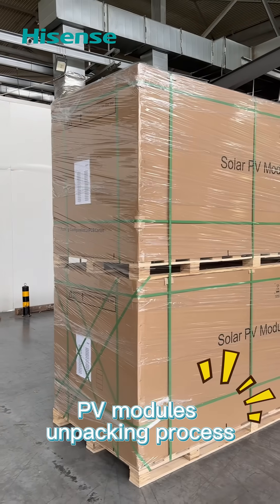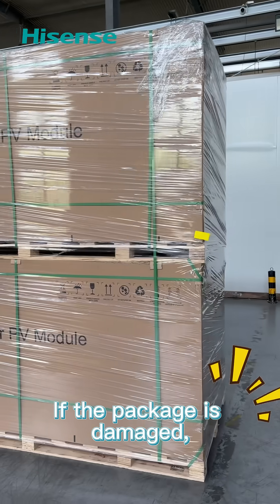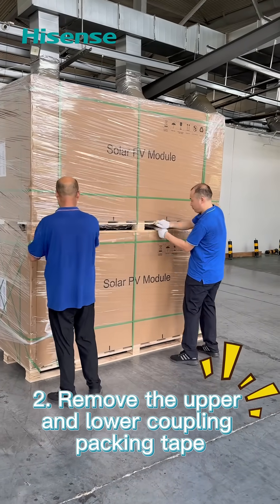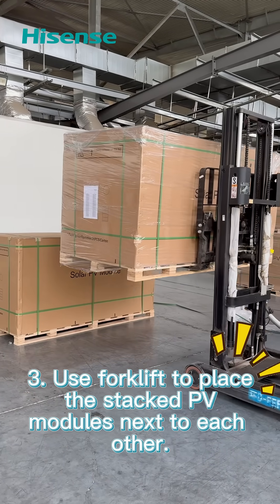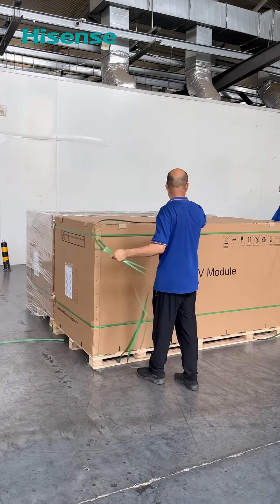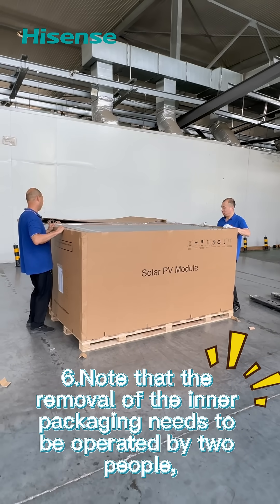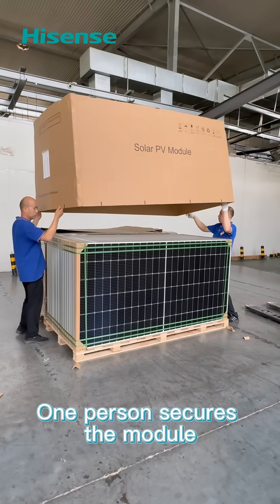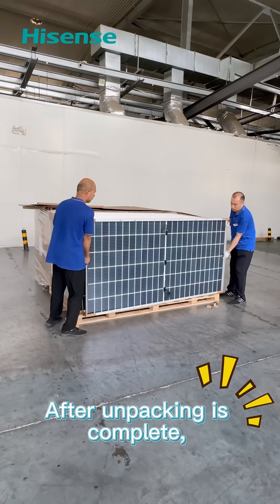Hisense HVAC | Unpacking Hi-Power Series PV Modules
Watch the video below for a detailed, step-by-step guide on unpacking your Hisense HVAC Hi-Power Series PV modules. Follow along to master the process and get ready to set up your Hisense HAVC equipment with ease! 🔧